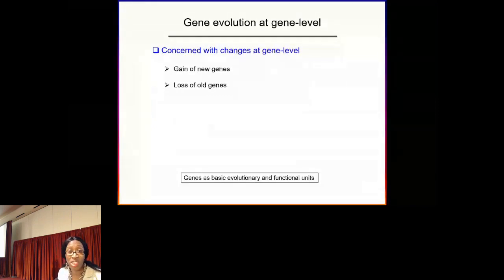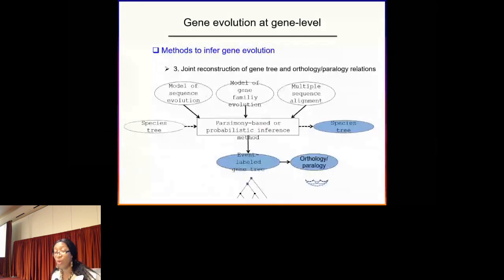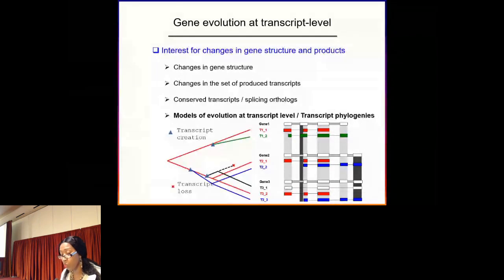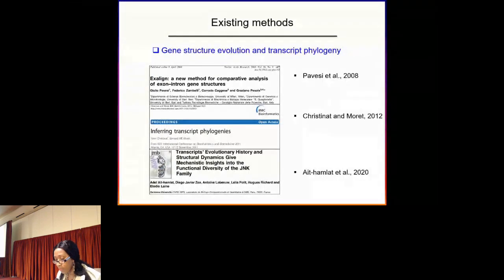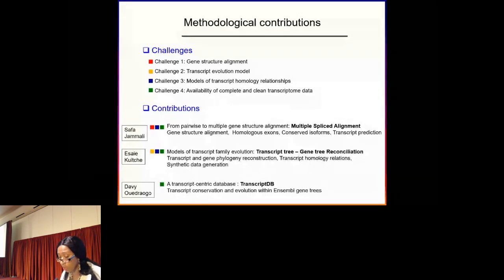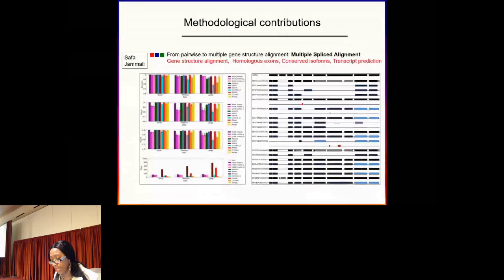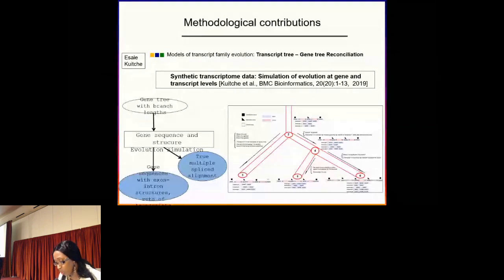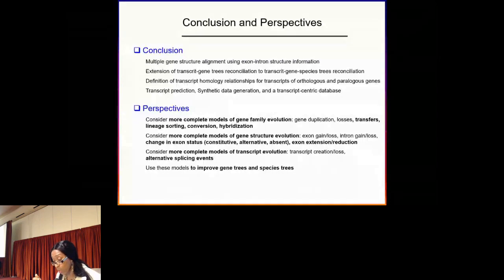Gene evolution at transcript level: challenges and... - Aïda Ouangraoua - Keynote - ISMB 2022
Gene evolution at transcript level: challenges and existing solutions - Aïda Ouangraoua - Keynote - ISMB 2022